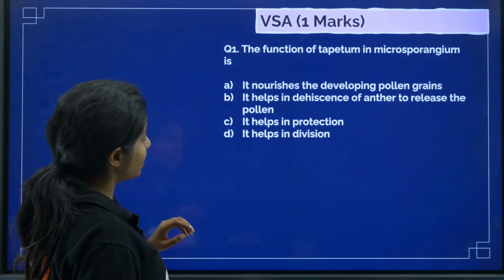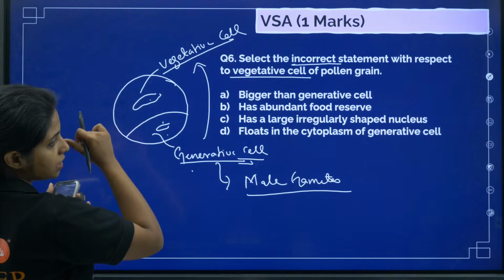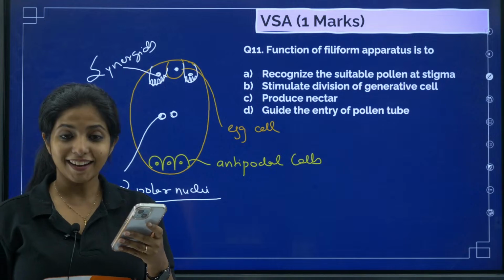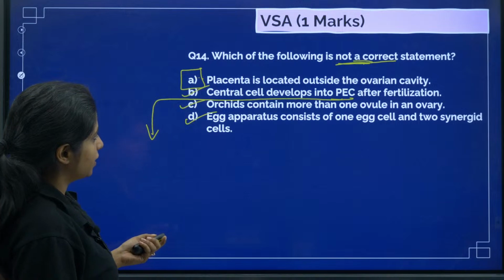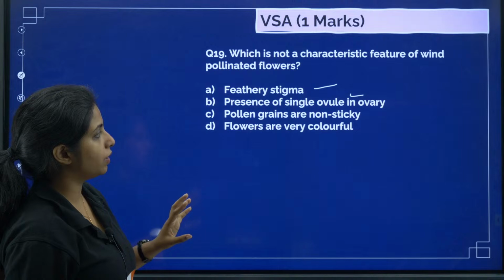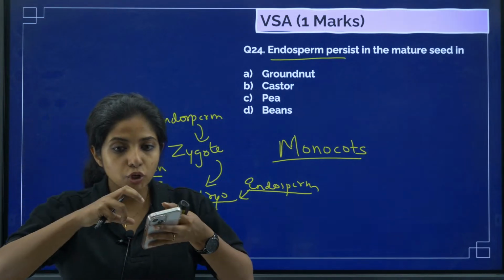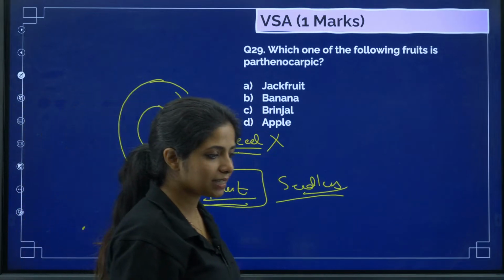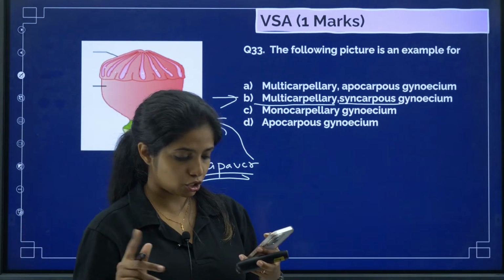Sexual Reproduction In Flowering Plants - Most Important MCQs PU 2 | Class 12 Biology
👋 Welcome, PU Board aspirants! Join Jasmine Ma'am for Class 12 of the PU 2 Chakravyuh series, where we cover the most expected MCQs on Sexual Reproduction in Flowering Plants  for the PU 2 board exams. This comprehensive session includes detailed discussions of MCQs questions, carefully curated from the past 15 years of PU board exam papers.

🔍 Get a thorough review of key concepts in Sexual Reproduction in Flowering Plants
📚 Master questions that are likely to appear on the PU 2 board exam.
🔧 Gain valuable insights from an analysis of previous exam trends.

📌 After watching, be sure to note down and practice the questions discussed to solidify your preparation.

⚡ Don’t miss this one-shot session designed to boost your confidence and help you ace your PU 2 Biology board exam!